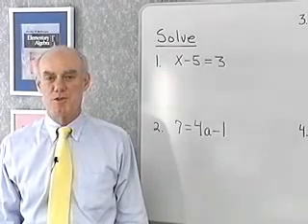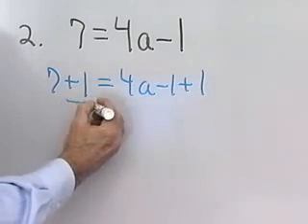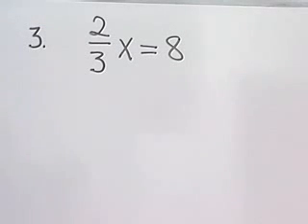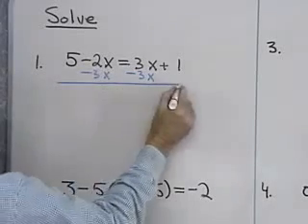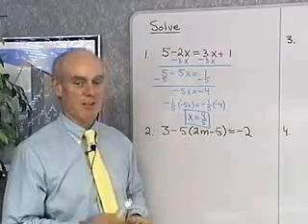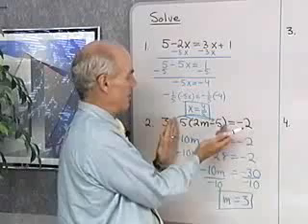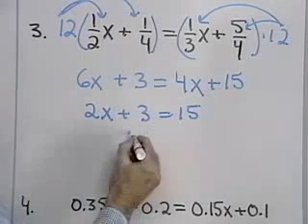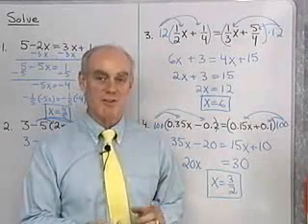Rizal High School Batch 82 Basic Algebra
RHSBatch82 Basic Algebra.
Rizal High School Pasig City Philippines